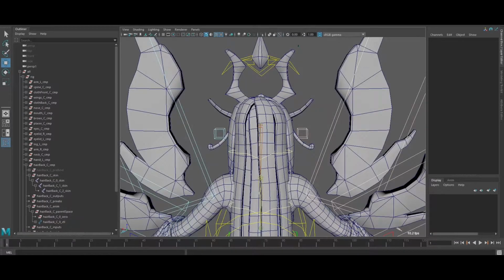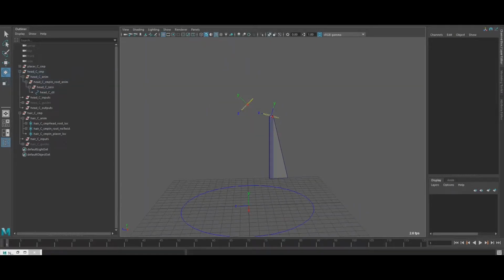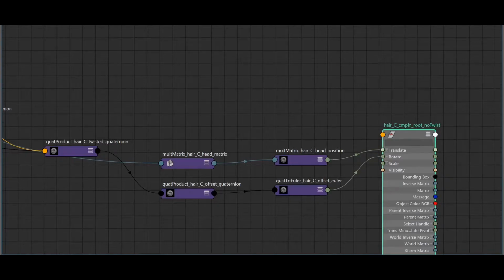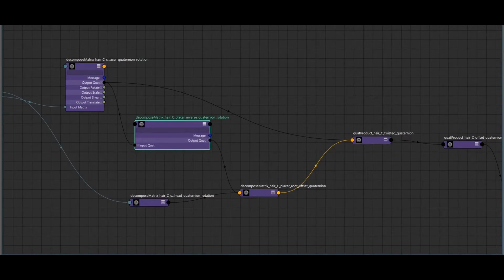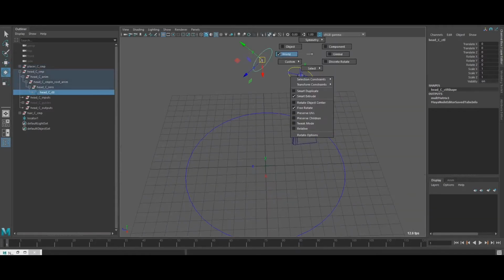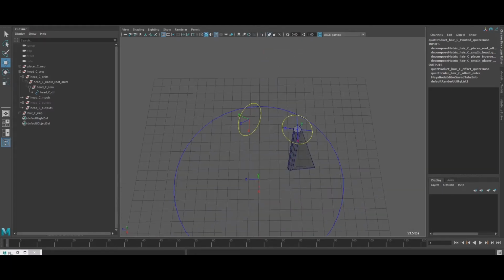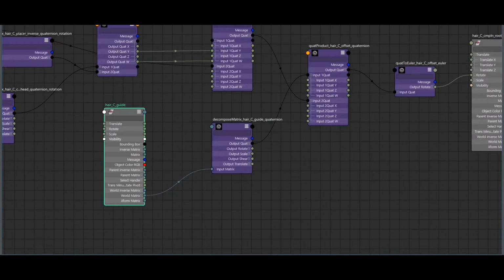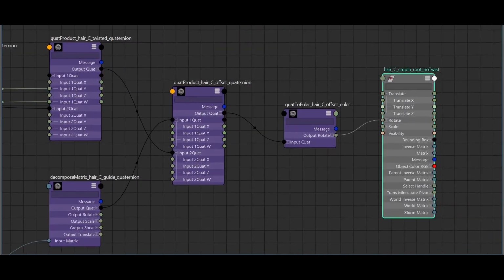Twisting Space Switch